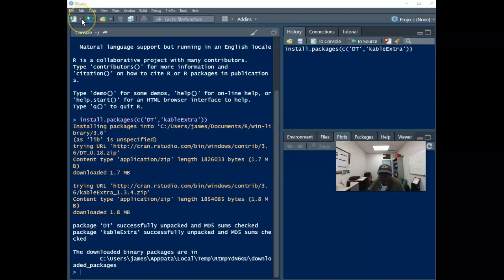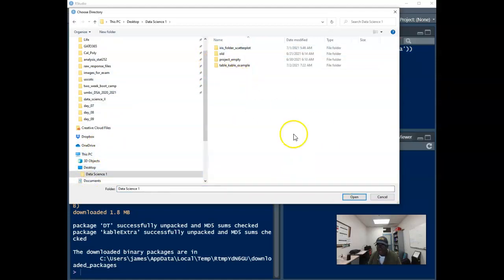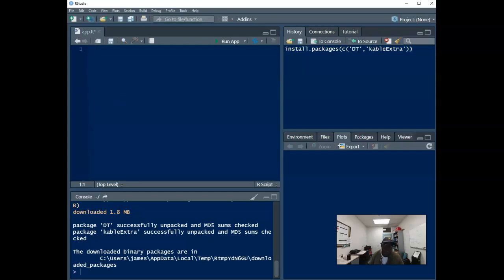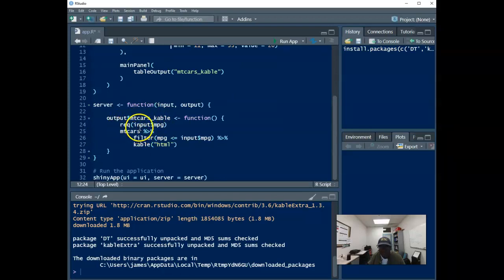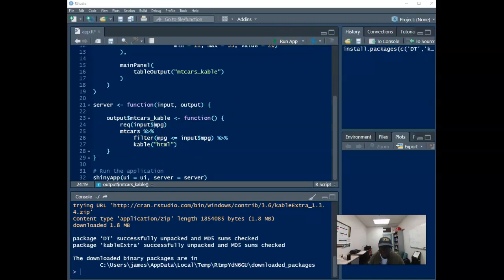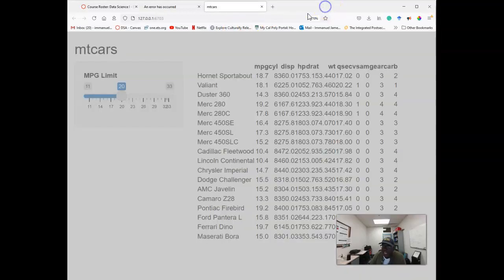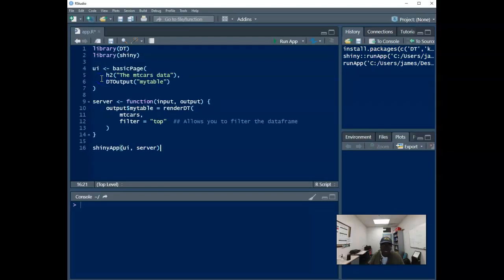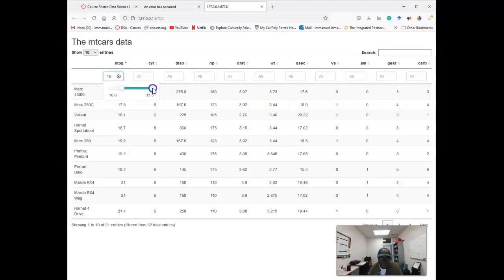Day 10 - Data Science: R Shiny II (Tables)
That was neat! What type of table would you create with your data?